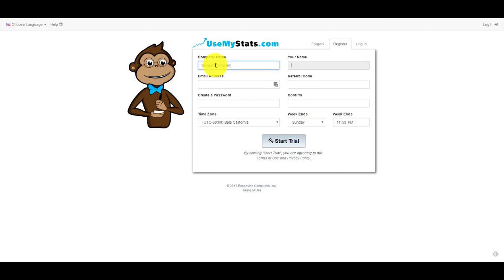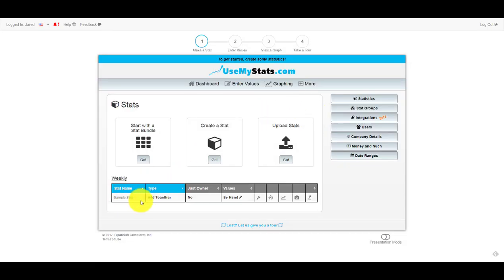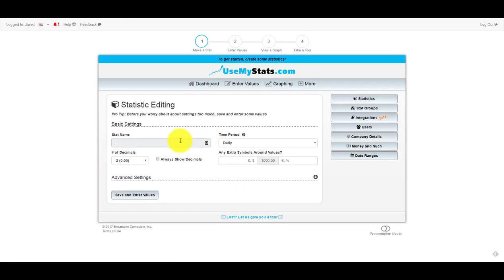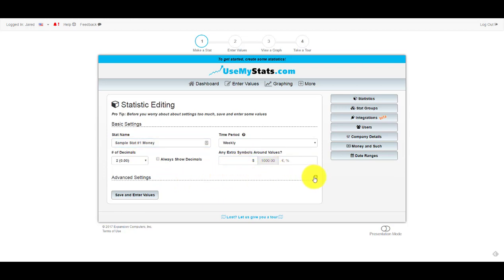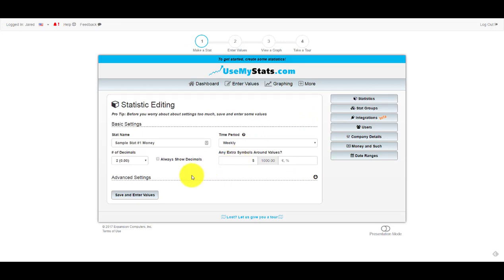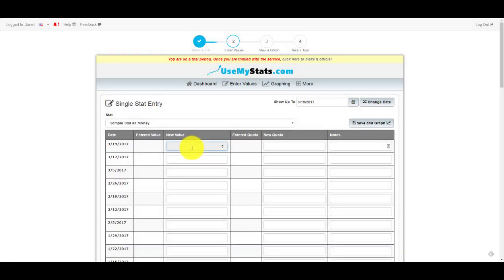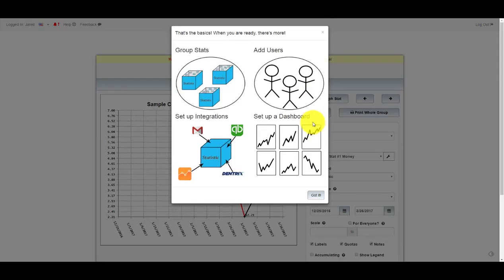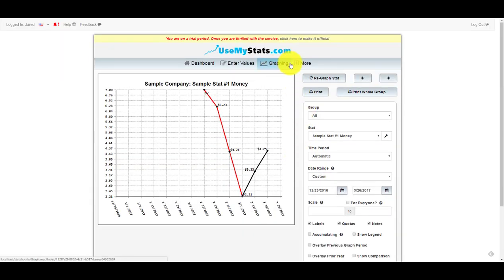UMS Getting Started (2 Minute Tutorial)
Quick and easy introduction to UseMyStats, covering registering, creating a statistic, entering some values and viewing a graph.